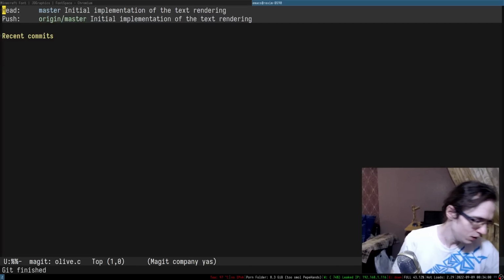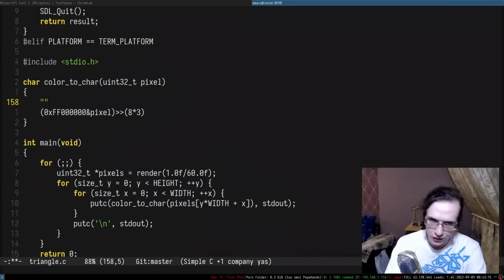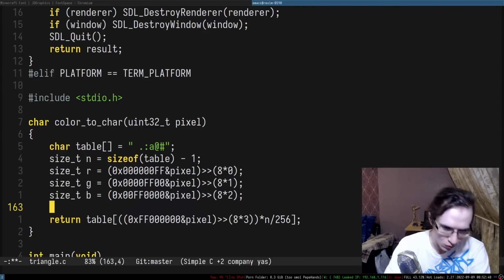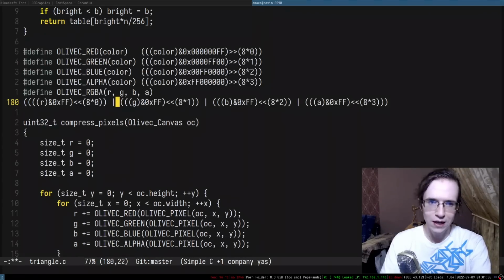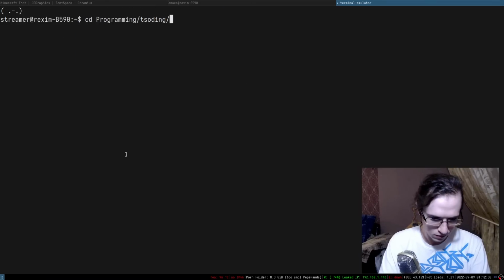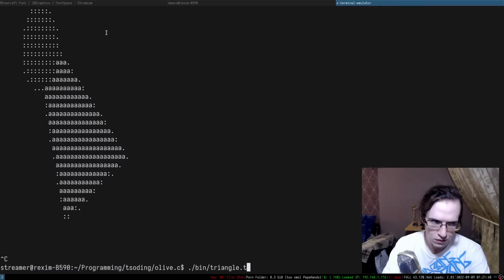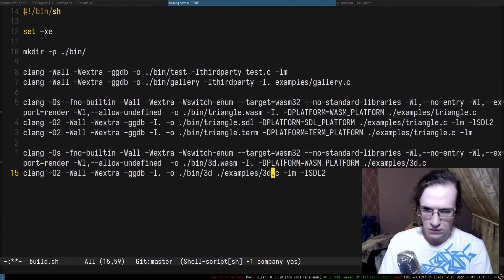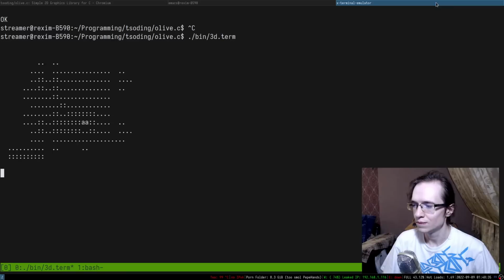I ported all my Graphics to Terminal (Olive.c Ep.09)